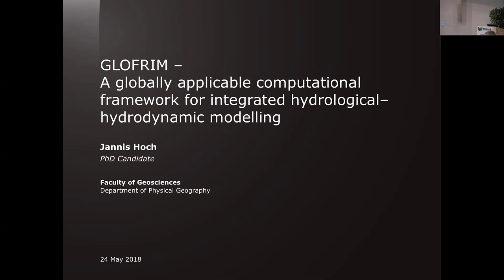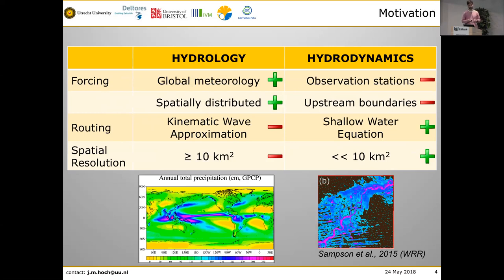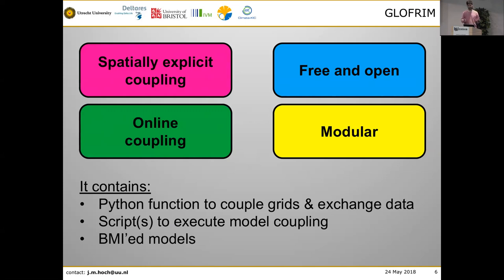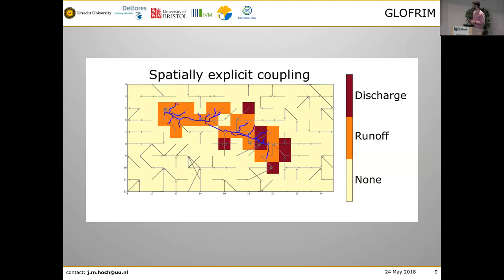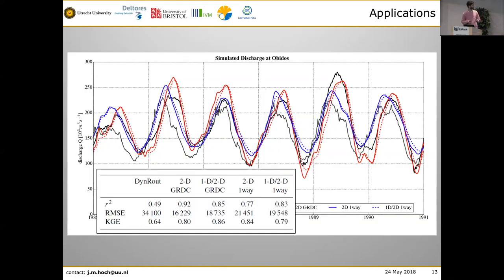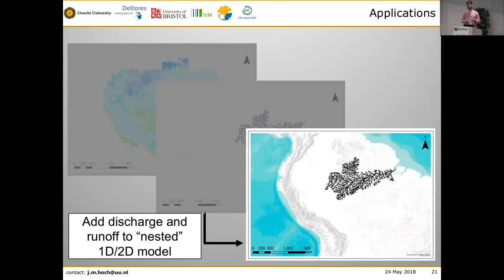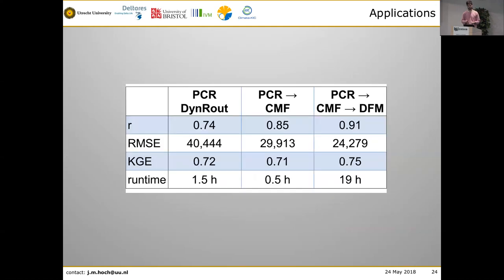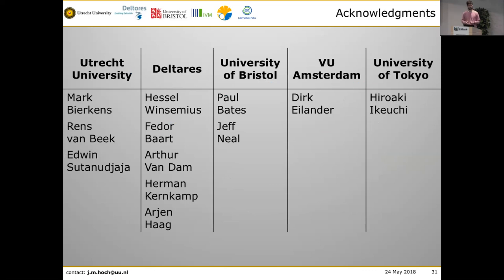CSDMS meeting 2018 by Jannis Hoch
GLOFRIM – A globally applicable framework for integrated hydrologic-hydrodynamic modeling.